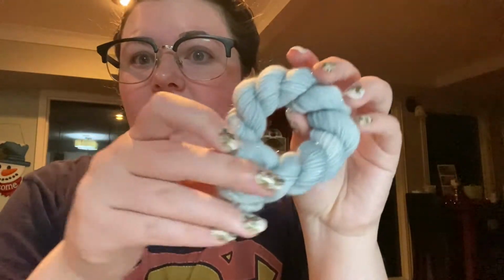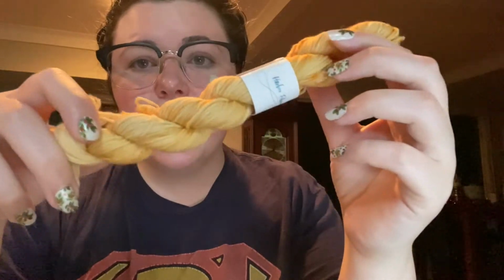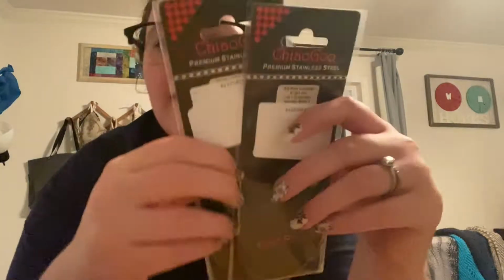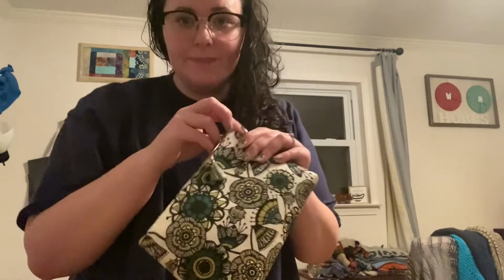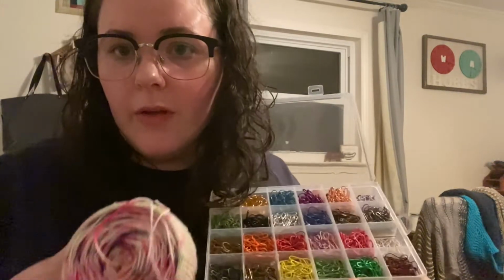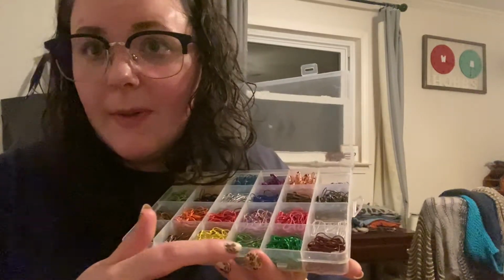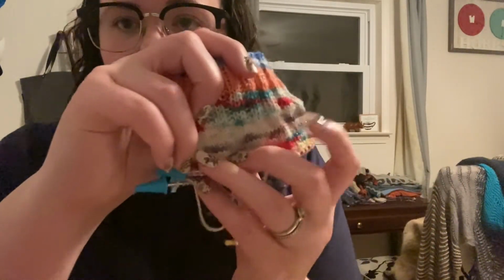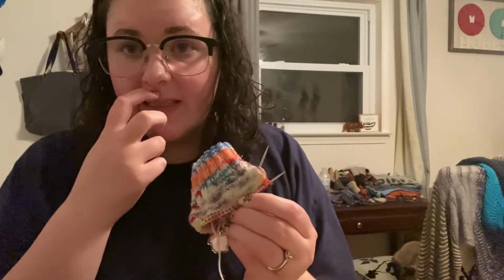Made By Maddie | Vlogmas Day 17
Hi friends! Happy Vlogmas!